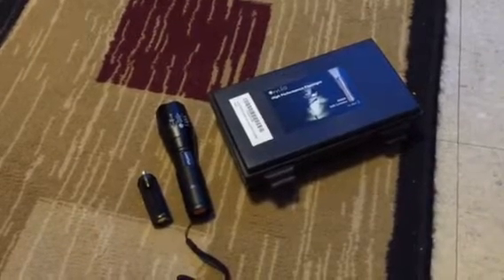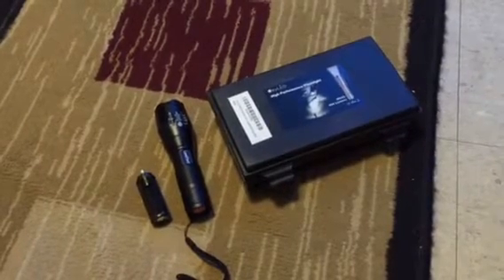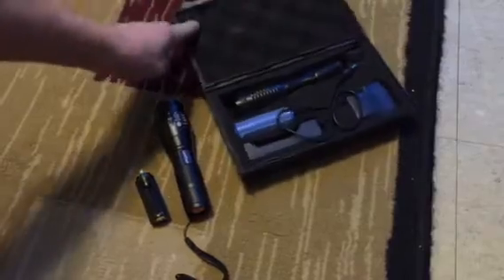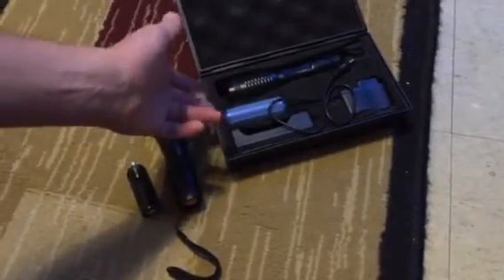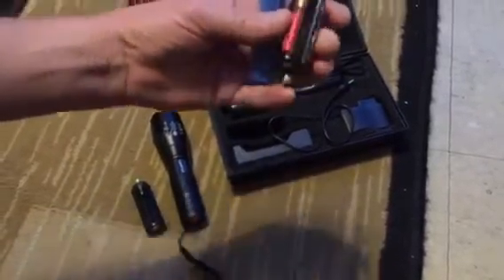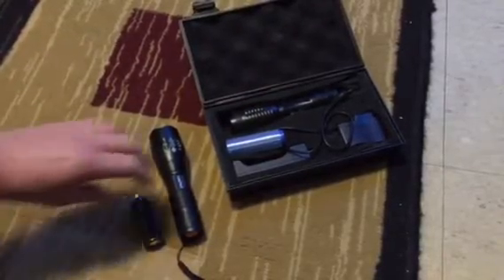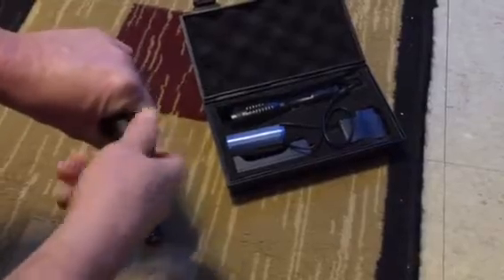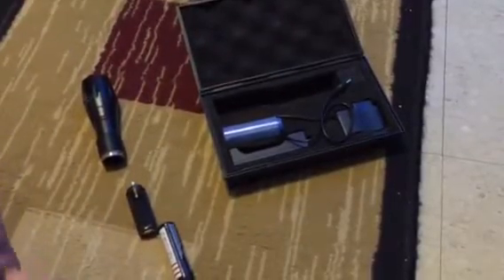LumiTac G700 vs Amazons top selling OxyLed MD 50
This is just a short review on two flashlights one being $20 and from Amazon as their top seller and the other one being a LumiTac G700.  00. My personal opinion is they are hacked up to be very high and brought down to be very low to push a sale to people who just don't know any better. I really despise companies that do things like this.  Once again this is just my opinion. The video you can decide on yourself.